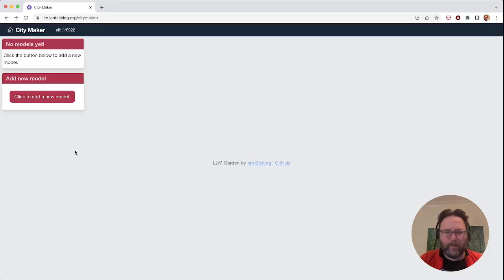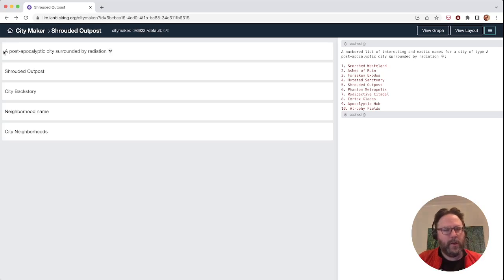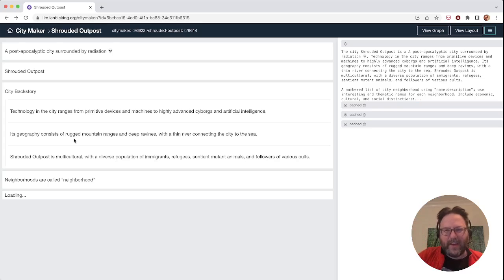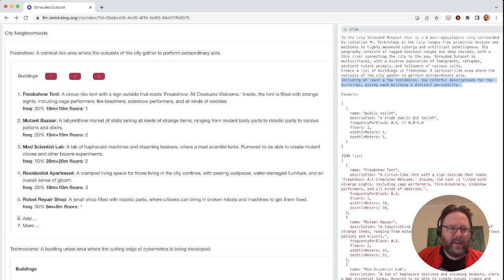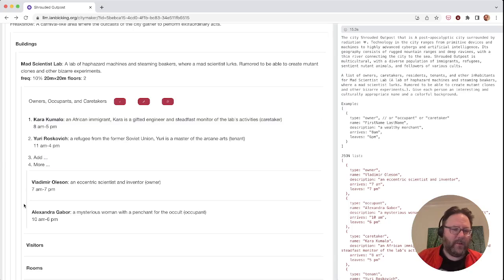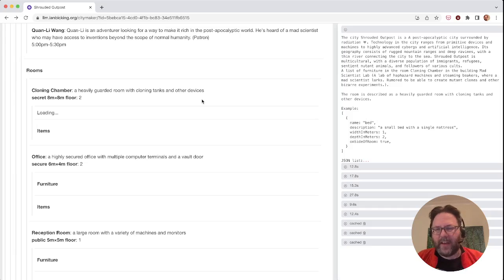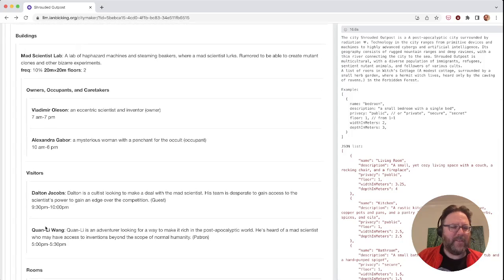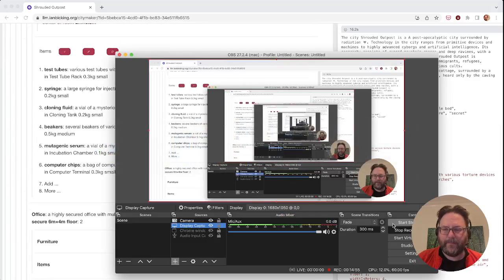Using GPT for world building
This shows a tool that uses the OpenAI GPT API service to create a city from the top down: from city to neighborhood to building to room to occupants. All the GPT prompts are shown so you can see how GPT can be used for this kind of task.